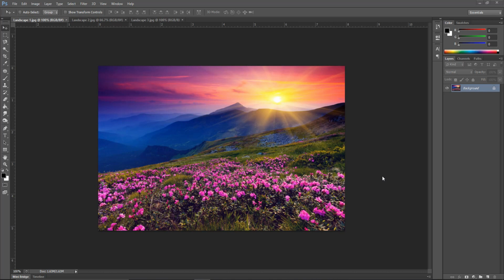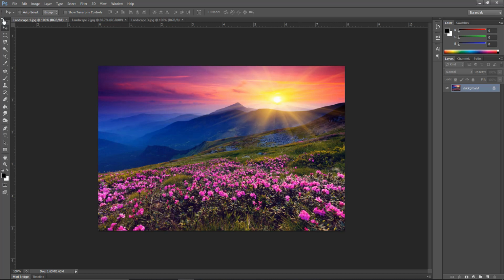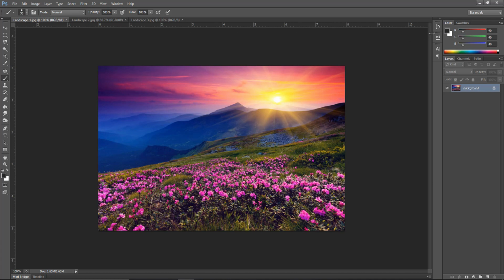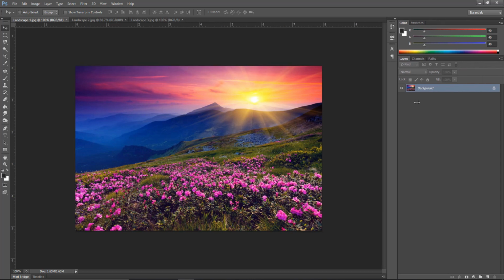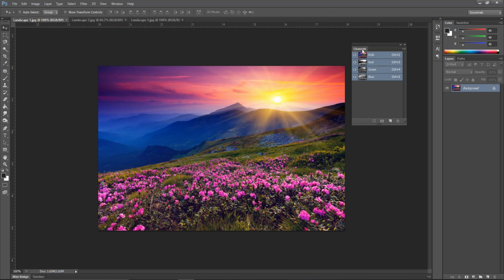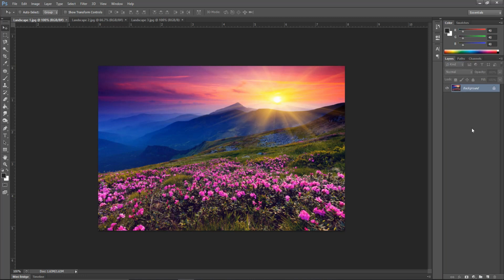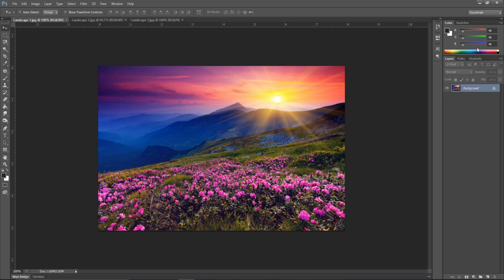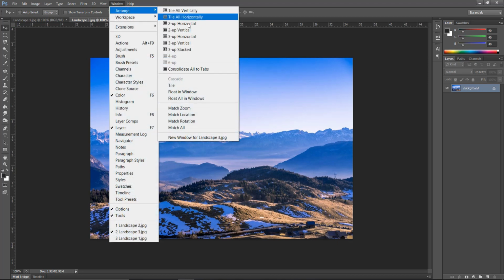Photoshop CS6 MasterClass Tutorial: The Photoshop Interface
This tutorial applies to CC and CS6 versions of Photoshop.